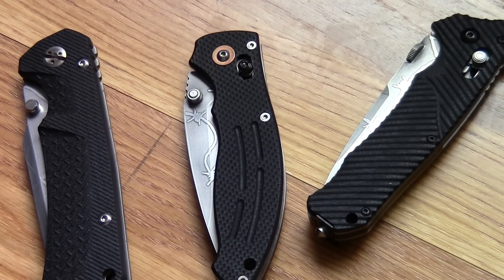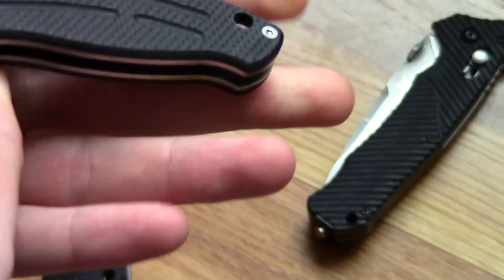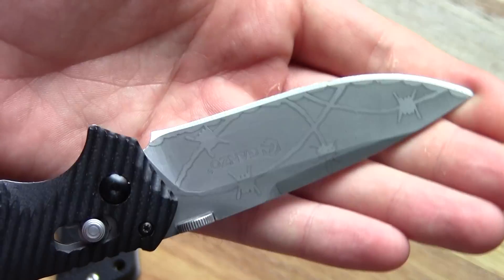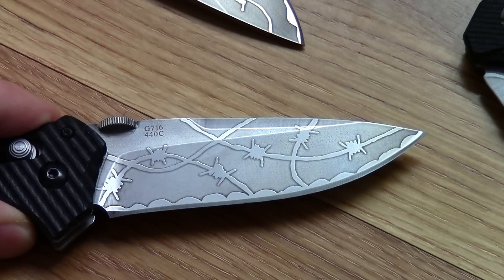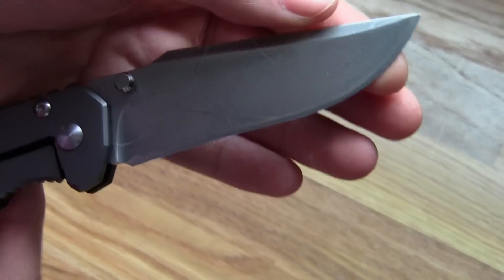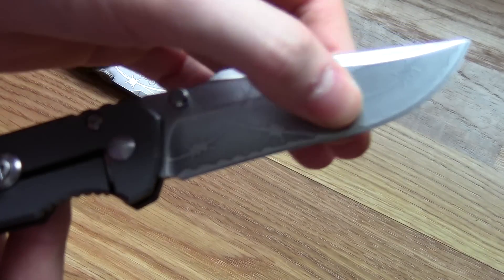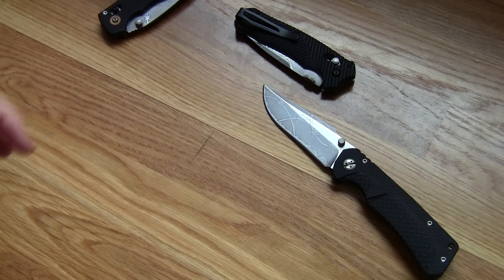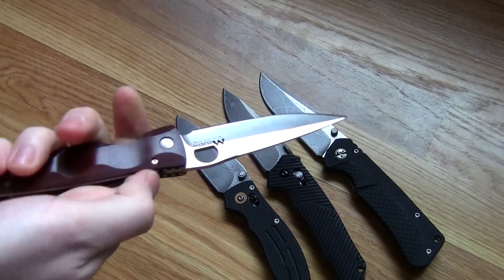Barbed Wire Blades - New Etching Pattern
These are my first three attempts at a new etching pattern. Let me know what you think.

Acid Etched Knives, Modification Services, High-Value Knives, EDC and Outdoor Gear